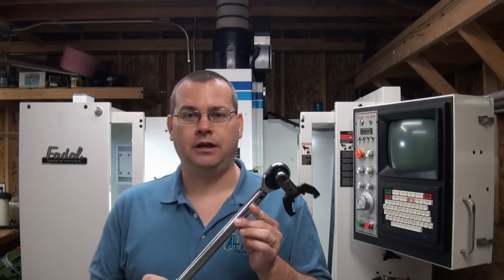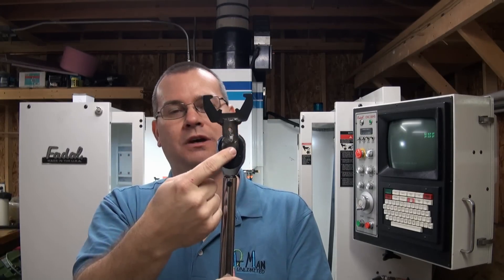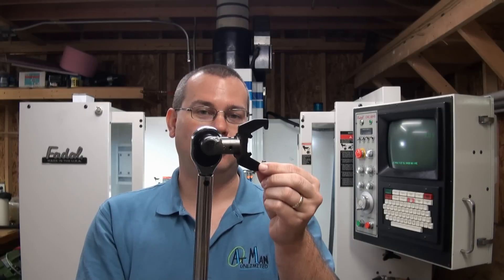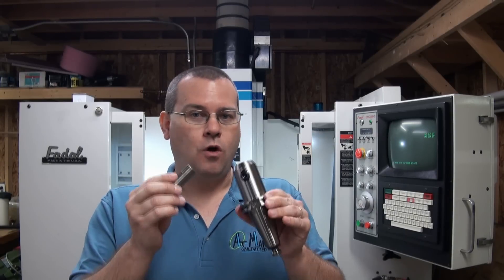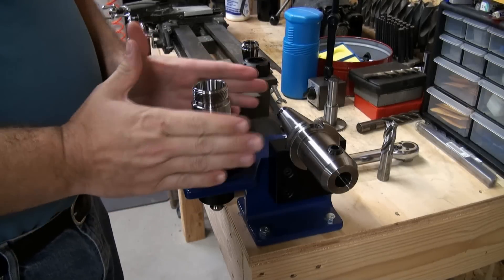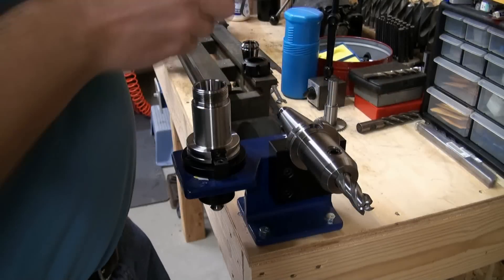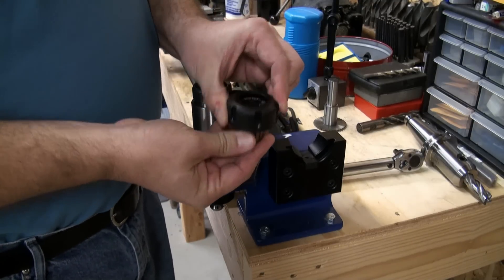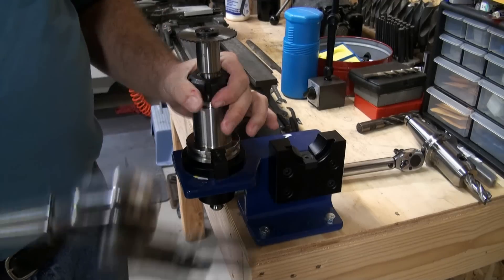Collet and Set Screw Tool Holders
Hello everyone, welcome to At-Man Unlimited.

Everyone uses Collet and Set screw style holders. But has anyone talked about how to use them? In this video we will talk the basics on how to install tools into collet holders.